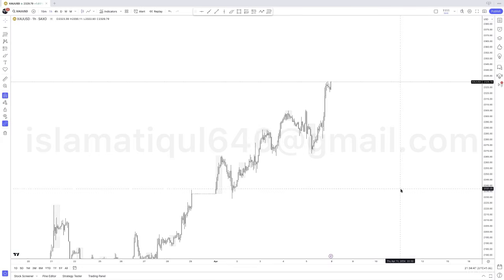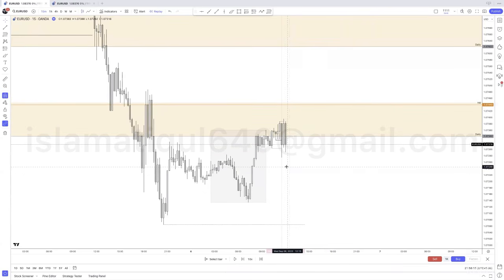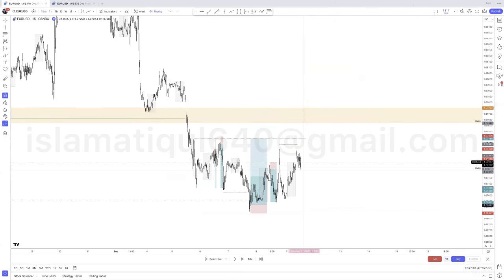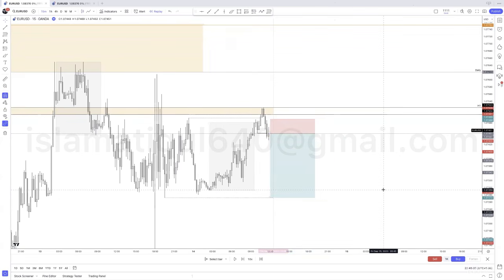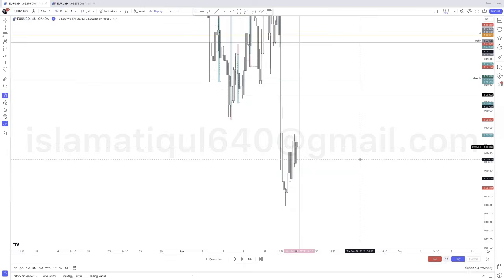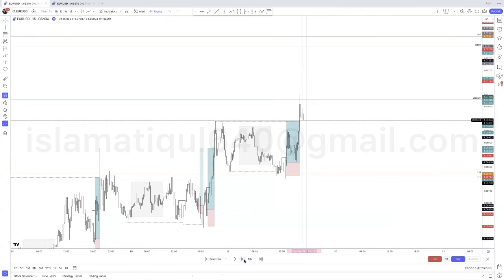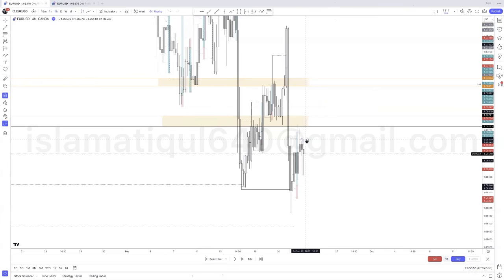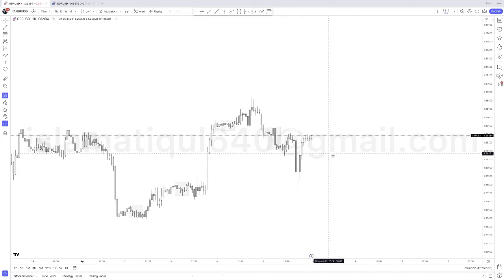Malaysian SNR full Course - alchemist fx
For mentorship and 1-1 sessions
Send a DM on telegram . @Udarashehanni